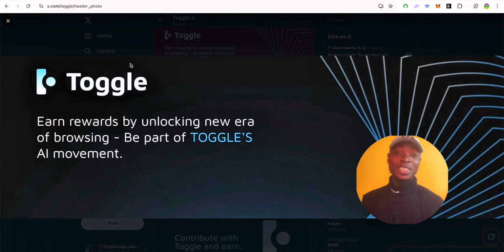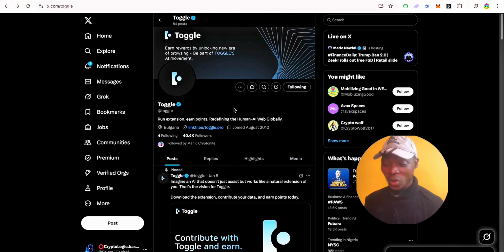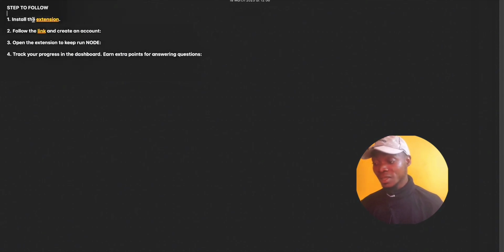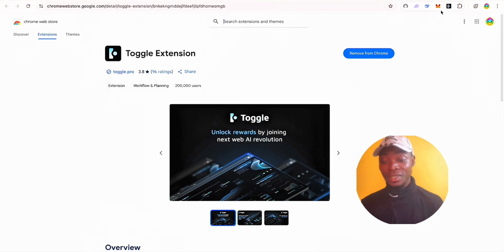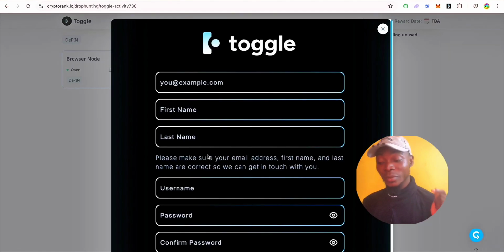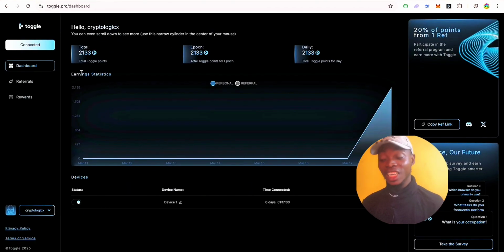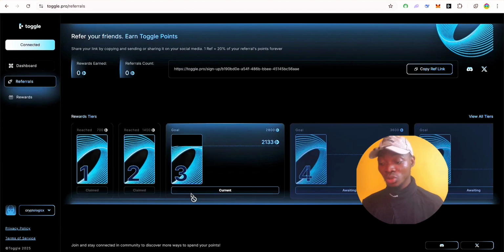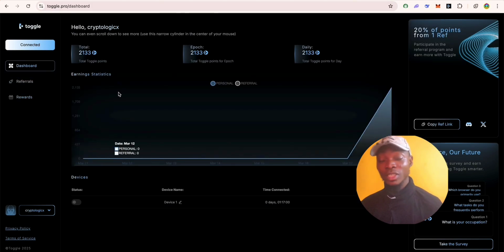Earn Free Guaranteed $2k-$10k From Toggle DePIN/Testnet Airdrop (Complete Guide)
2.

3. Open the extension to keep run NODE:

4. Track your progress in the dashboard. Earn extra points for answering questions:

5. Come back to watch this video on how to earn more Toggle airdrop

▶️ How To ACTUALLY Make $600/Day Trading Memecoins Like BOSS in 2025 (Full Guide )